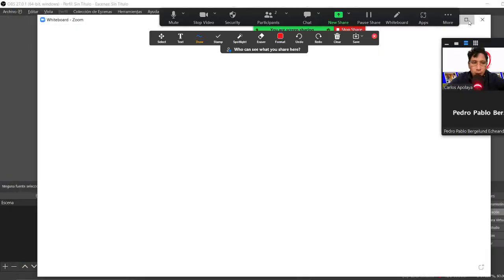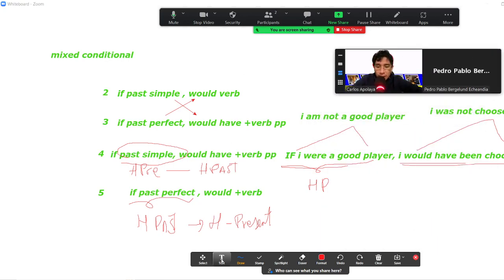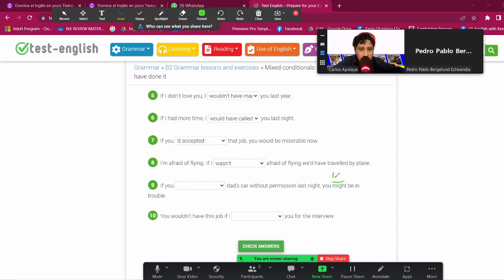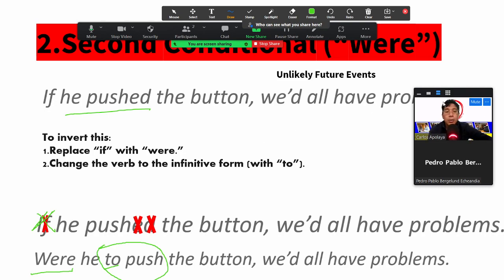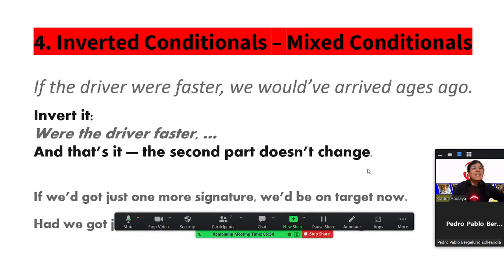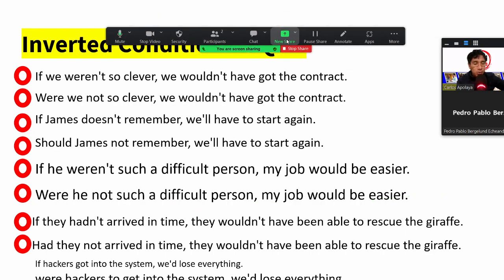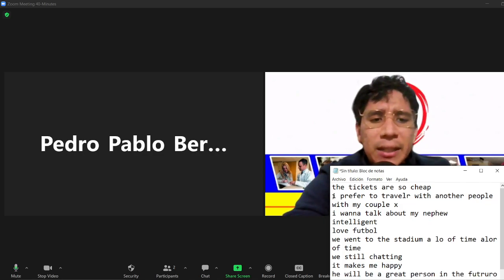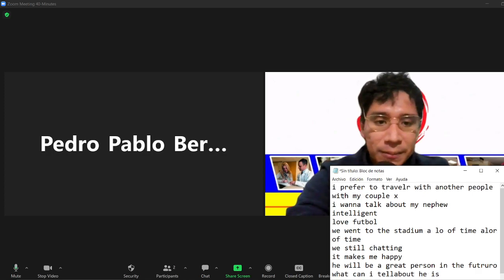Advanced English Listening And Vocabulary Practice - Conversational American English III